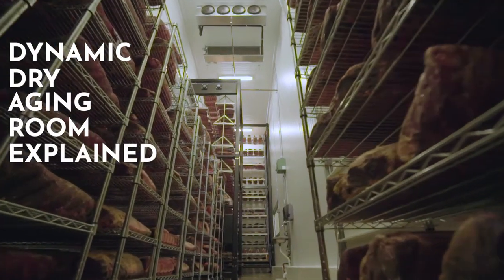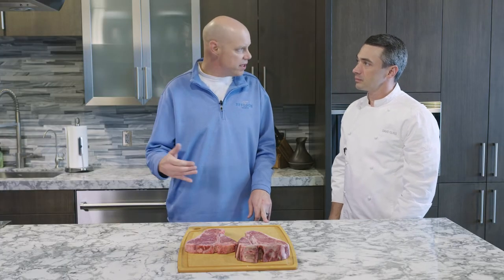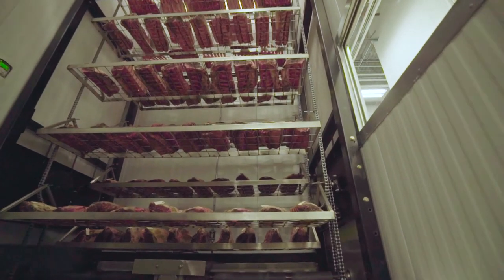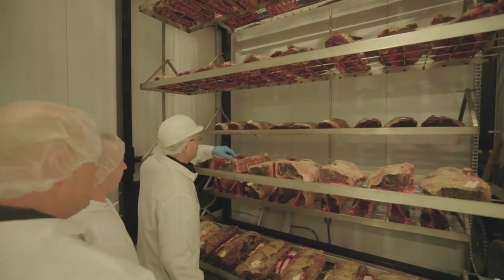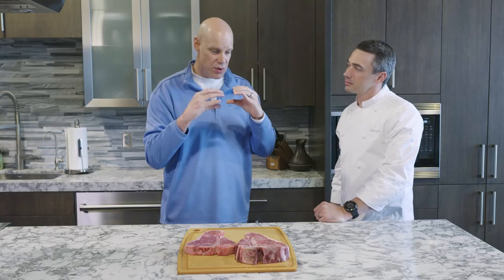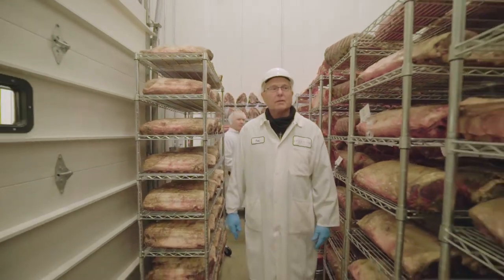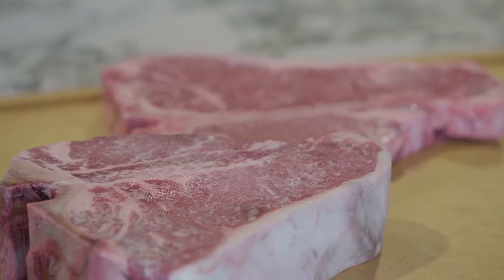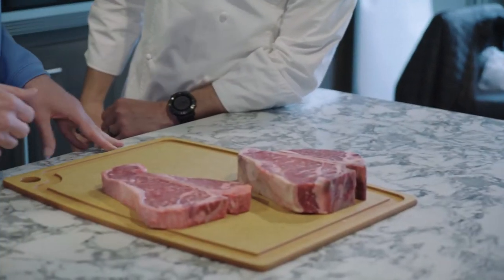BlackBox Meats - Dry Age Room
Dry Age Beef or Dry Aged Beef? See one of the best dynamic dry aging rooms by BlackBox Meats.